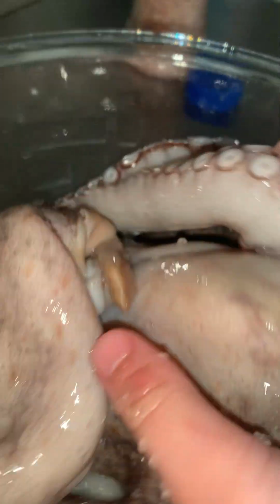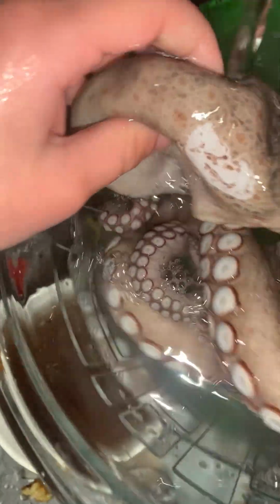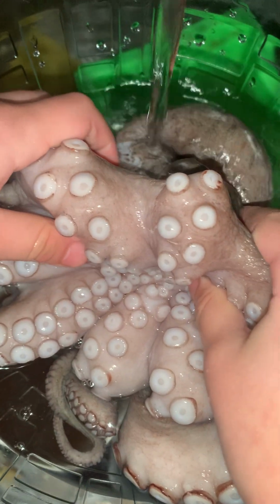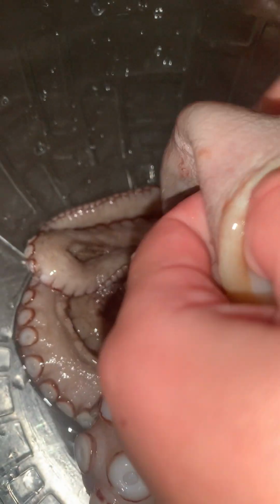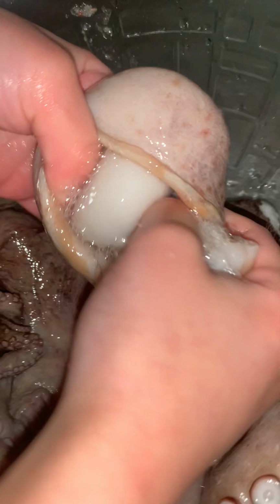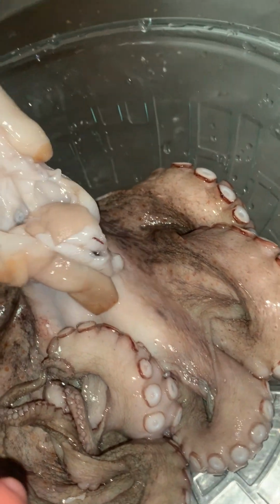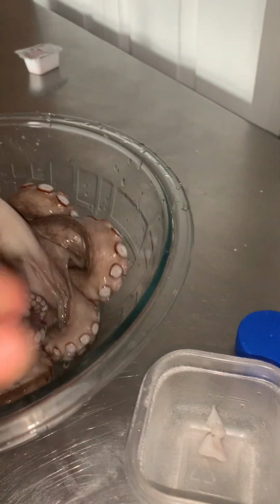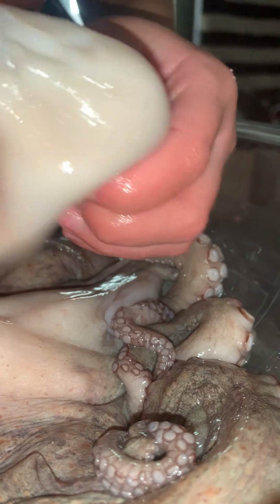Malik and his Mom clean an Octopus